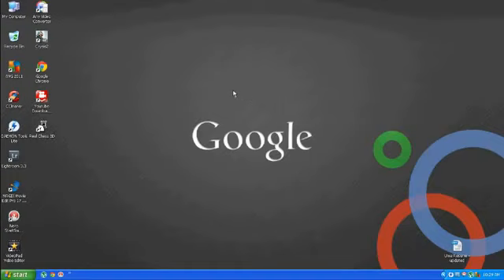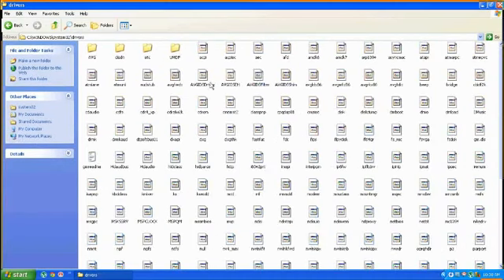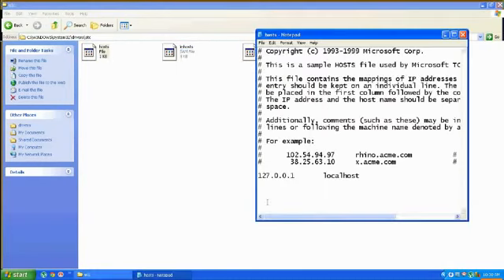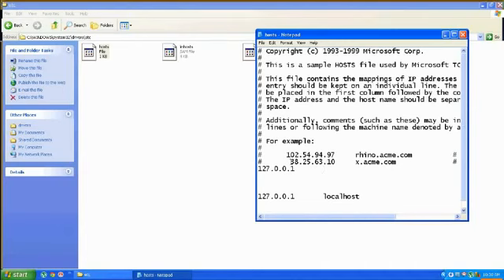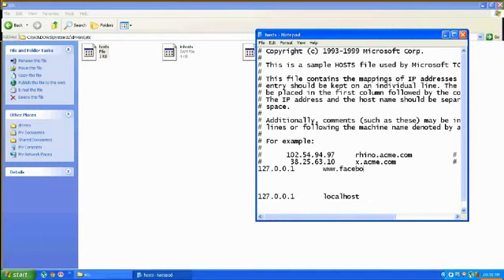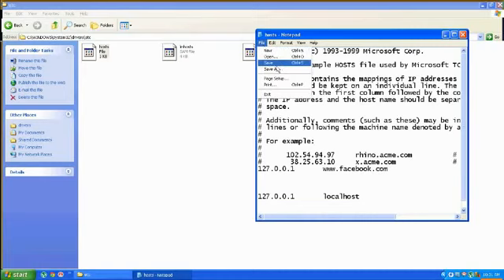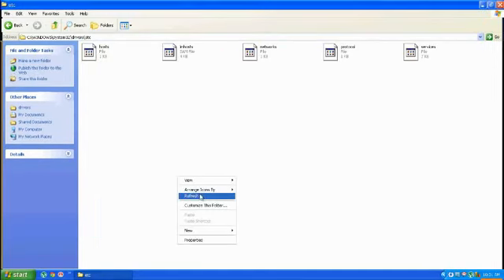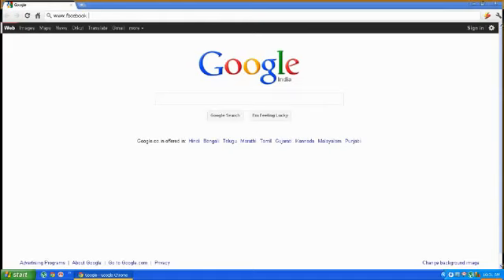How to block websites in windows XP(easy way)